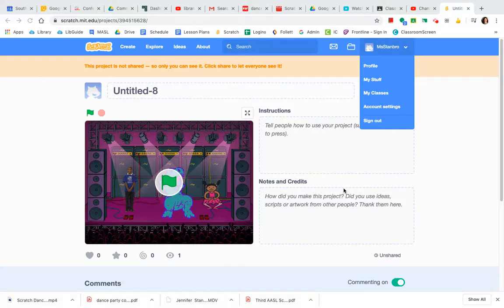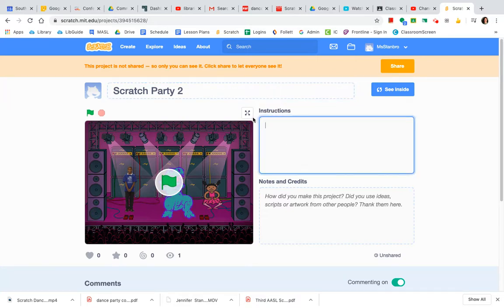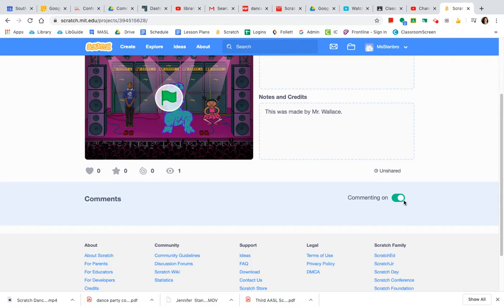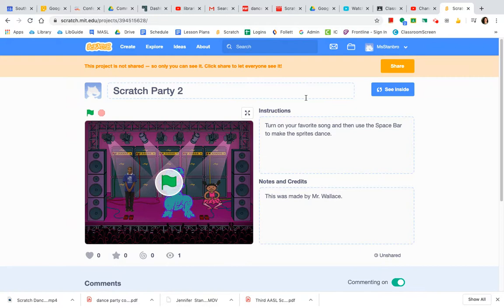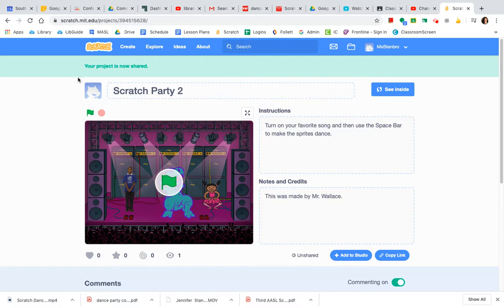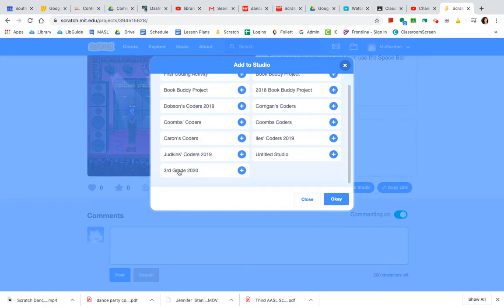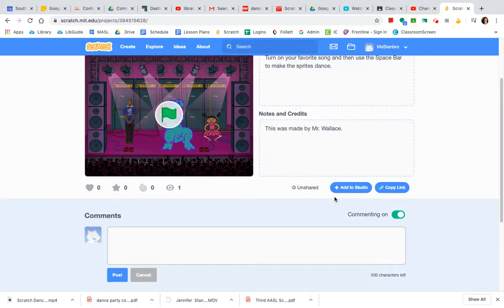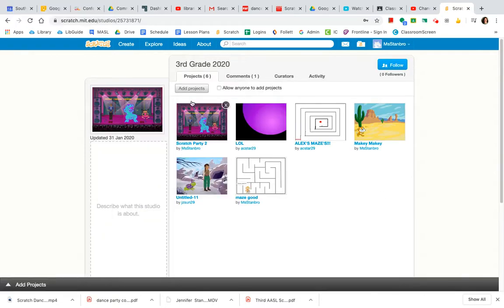Sharing Scratch Projects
This will show you how to use Studios to share your work with the class.